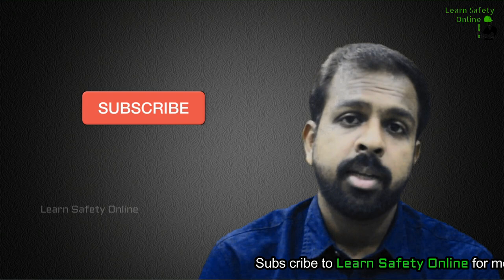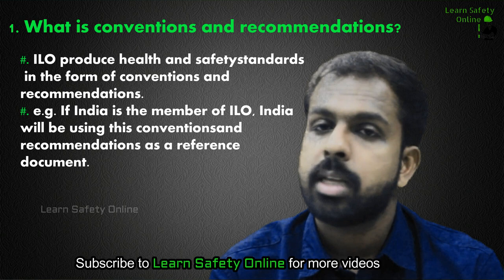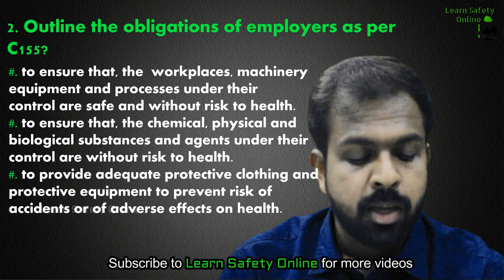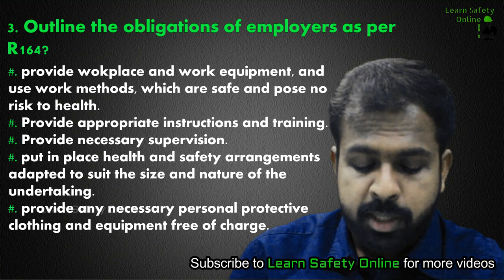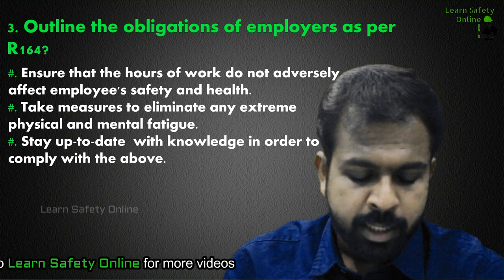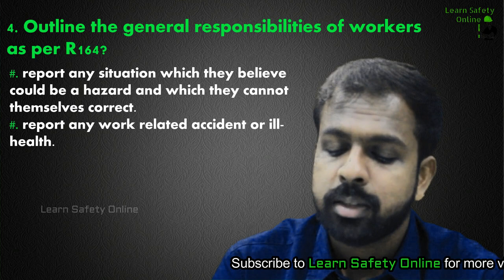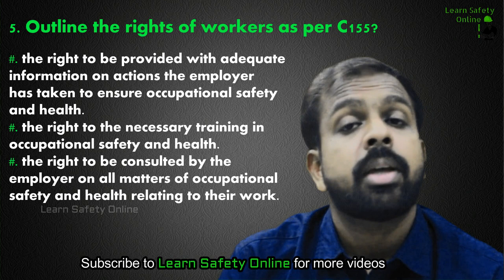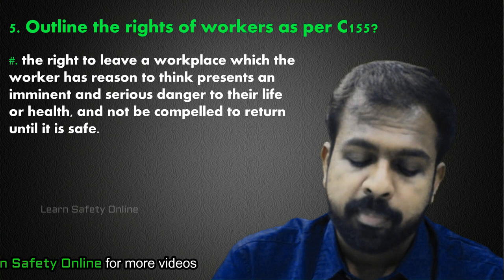Nebosh ig 1 element 1- episode 2 | nebosh new syllabus lectures | nebosh igc 1 training videos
Hey Guys, Welcome to Learn Safety Online…!
Get unlimited health and safety YouTube training sessions here…!
Syllabus Summary

Assessment (one 20-mark question and ten 8-mark questions)

Unit IG1: Management of health and safety
Element
1 Why we should manage workplace health and safety
2 How health and safety management systems work and what they look like
3 Managing risk – understanding people and processes
4 Health and safety monitoring and measuring

Assessment - Practical assessment

UNIT IG 2 : (Risk assessment)
Element
5 Physical and psychological health
6 Musculoskeletal health
7 Chemical and biological agents
8 General workplace issues
9 Work equipment
10 Fire
11 Electricity